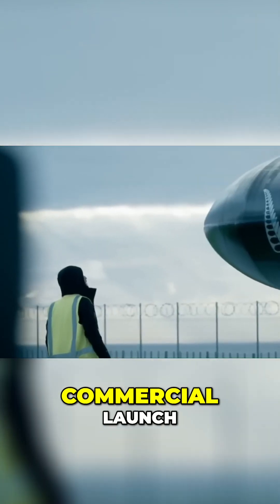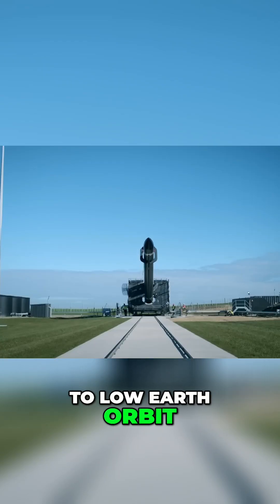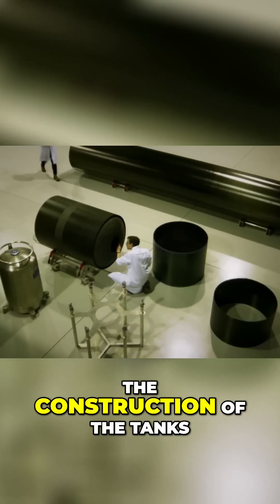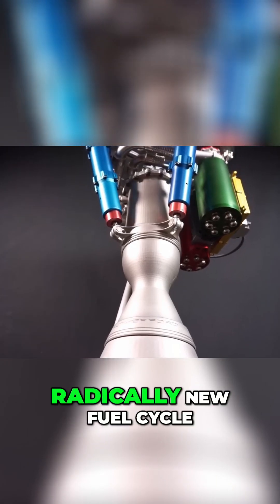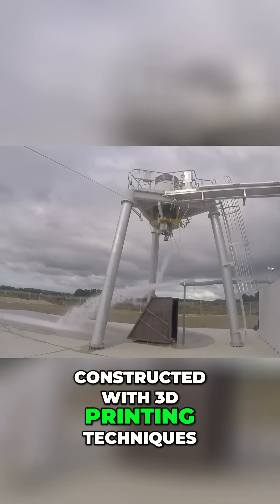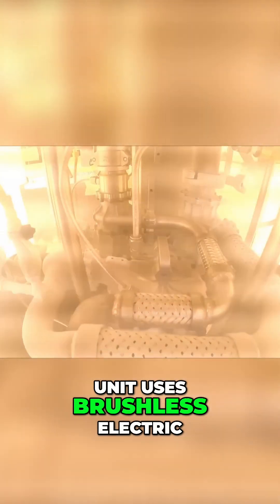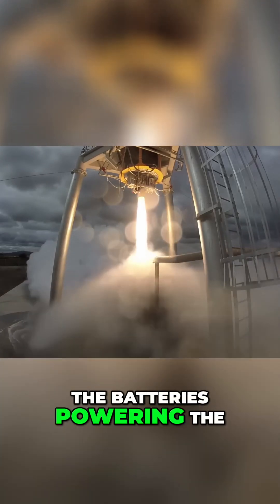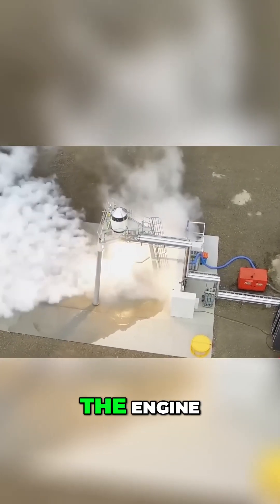Rocket Lab's Electron: Revolutionizing Space Launch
Witness the breathtaking launch of Spacelab's Electron rocket! Explore the innovative technology behind this groundbreaking rocket, from its carbon fiber construction to its revolutionary Rutherford engine. Learn how 3D printing and electric turbo pumps are revolutionizing space travel and making it more accessible than ever before. This is a must-see for space enthusiasts!